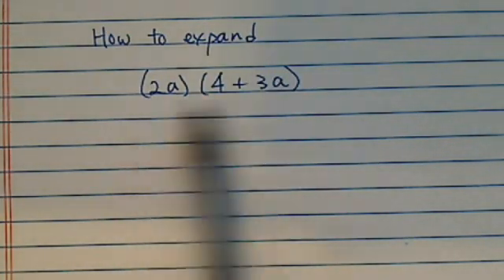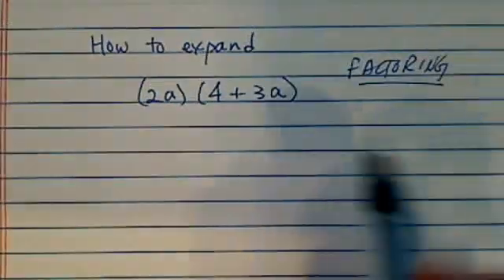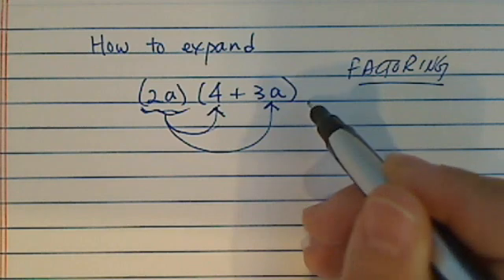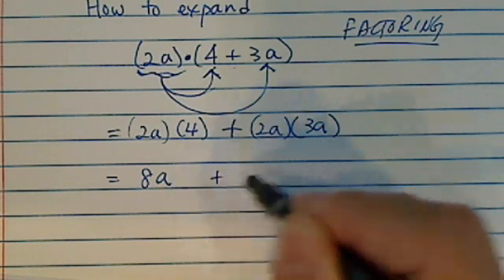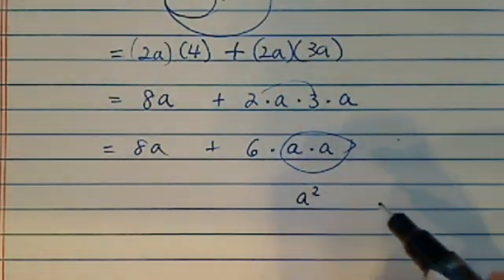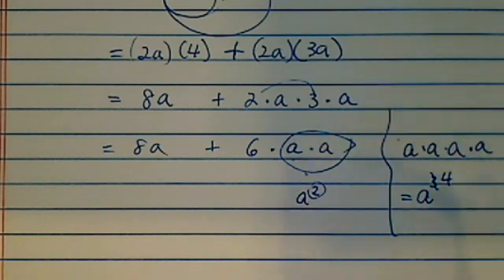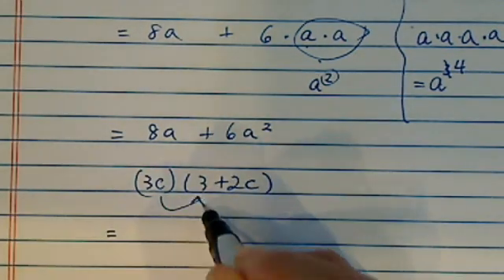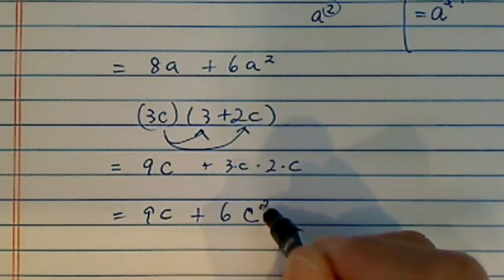Expanding brackets in algebra? 2a(4+3a) = 8a+6a²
A production. Expanding brackets in algebra?
Theres an example which is 2a(4+3a) = 8a+6a²  HoW???